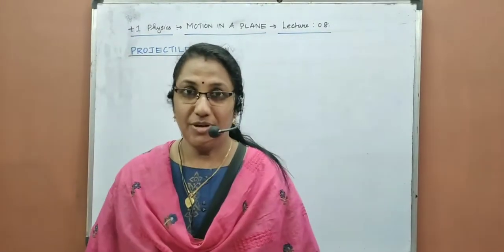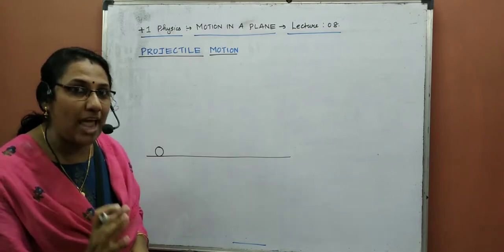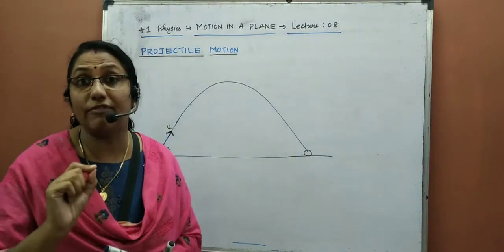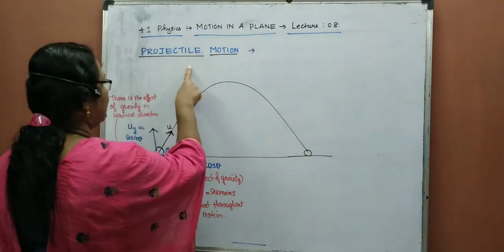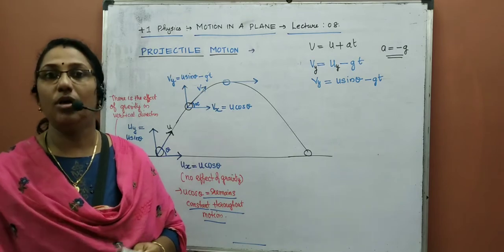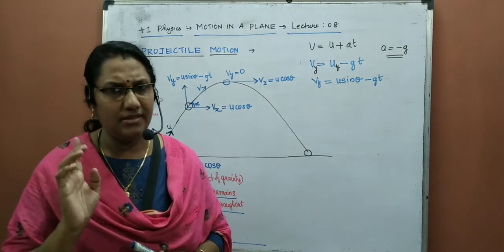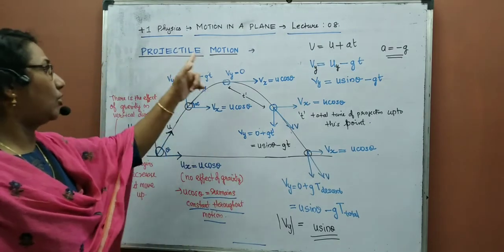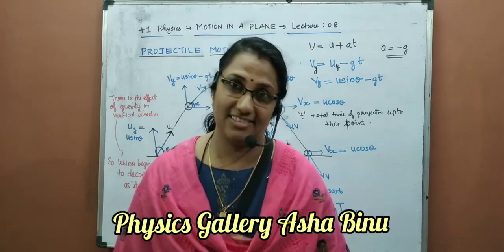+1 CHAPTER-4 MOTION IN PLANE SURFACE- Lecture 08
PROJECTILE MOTION IN DETAIL.